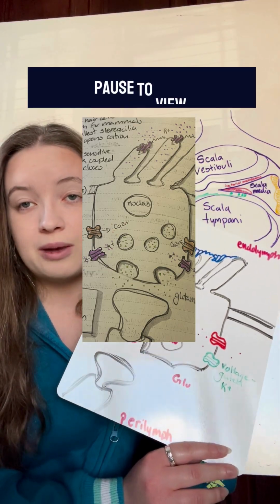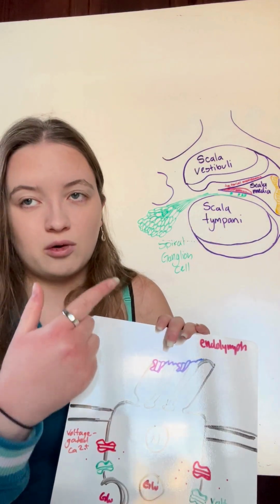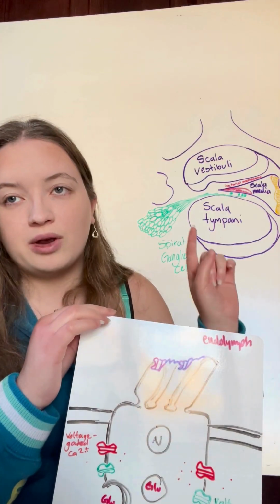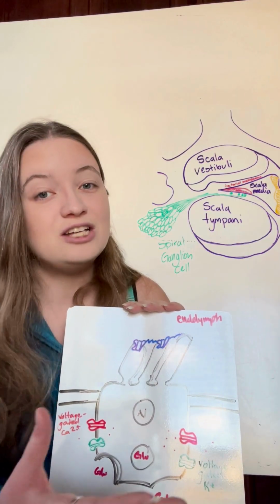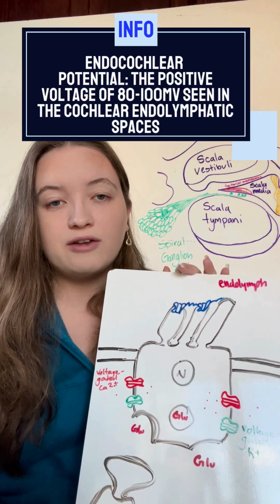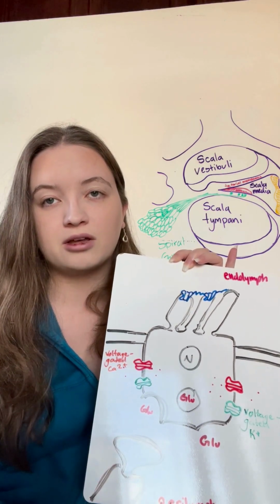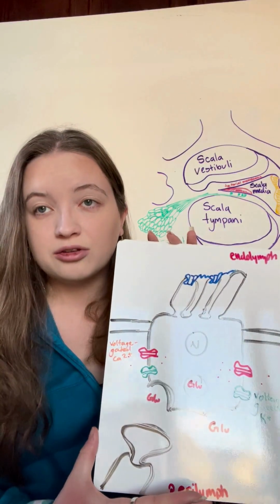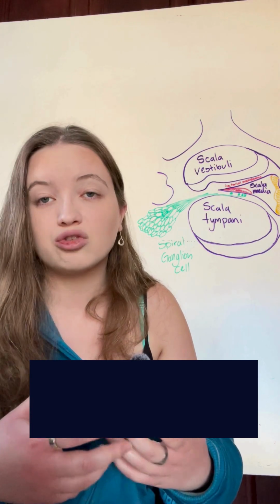Neuro Navigator: Hair Cell Transduction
Welcome to Neuro Navigator where I simplify neuroscience concepts. Today, we’re talking about hair cell transduction! This audition series is composed of human ear anatomy, hair cell transduction, major auditory pathways, and signal processing.